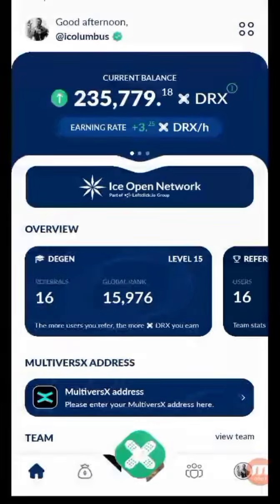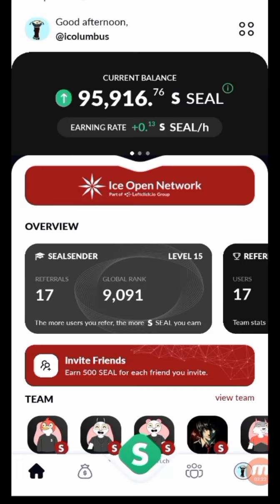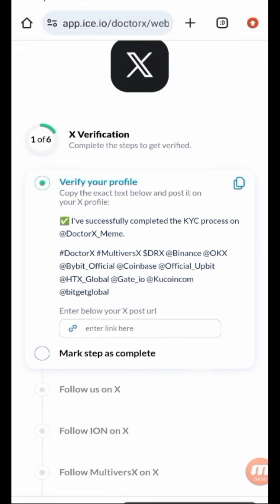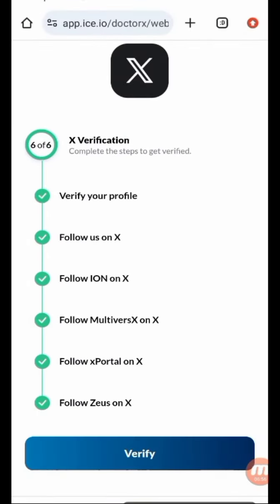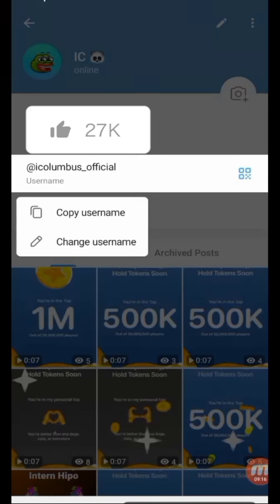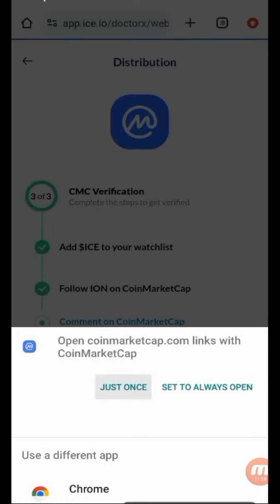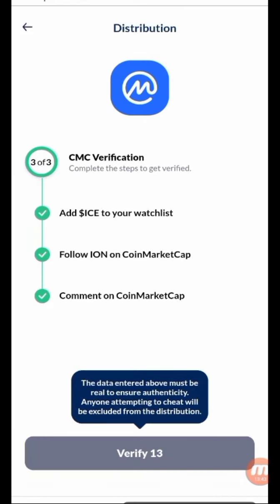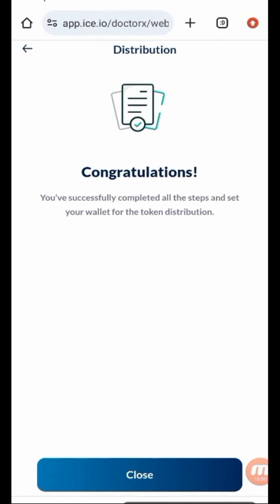How to Withdraw DRX Tokens to Multiversx Address | Doctorx Airdrop | Multiversx Address Submission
step-by-step guide on how to withdraw DRX tokens to your Multiversx wallet using the xPortal wallet! This video simplifies the process of submitting your Multiversx address to claim your Doctorx Airdrop.

⭐️ The most charismatic, meme-worthy coin on the MultiversX blockchain is here!

🎁 Join DoctorX and receive 2000 DRX coins when you sign-up.

🔥 Simple, fun, and rewarding!